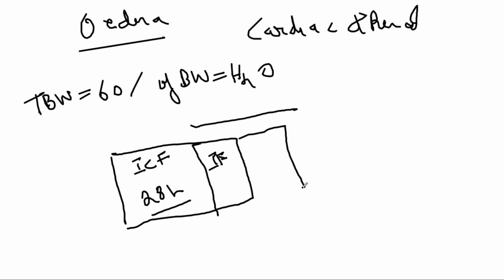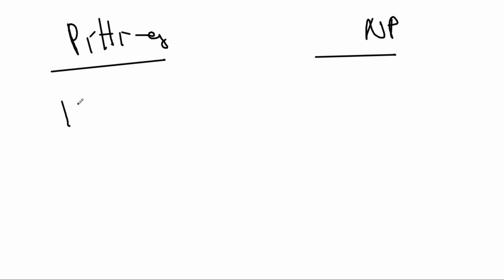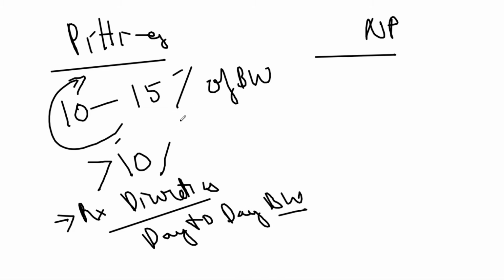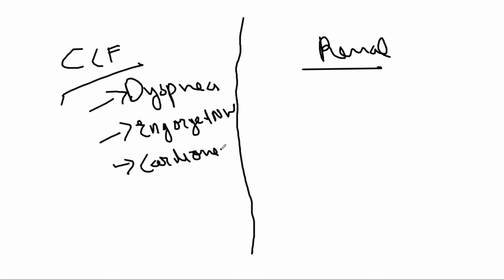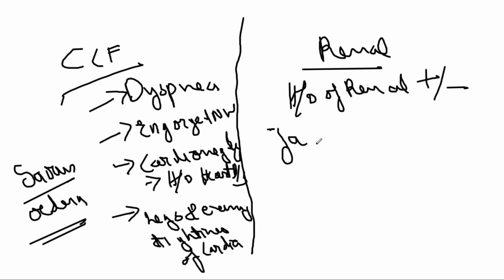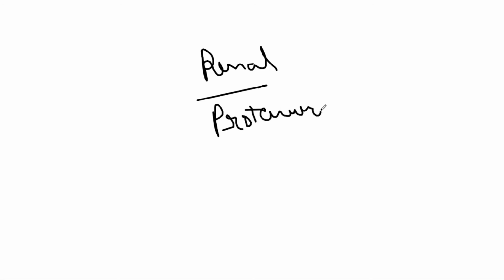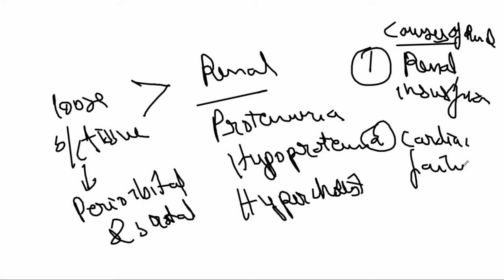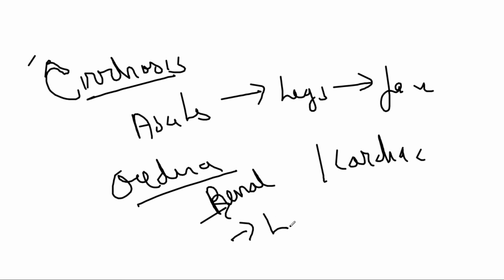Oedema / edema (CARDIAC V/S RENAL OEDEMA)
Here you will learn about oedema / edema and you can diagnose cardiac v/s renal cause of oedema.